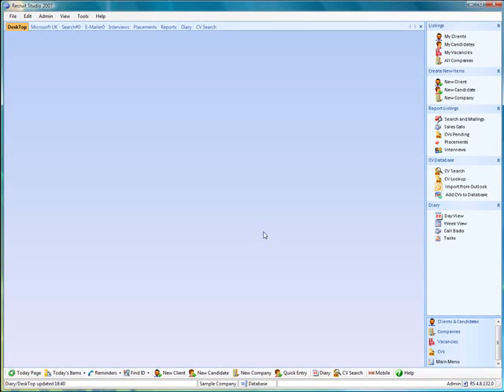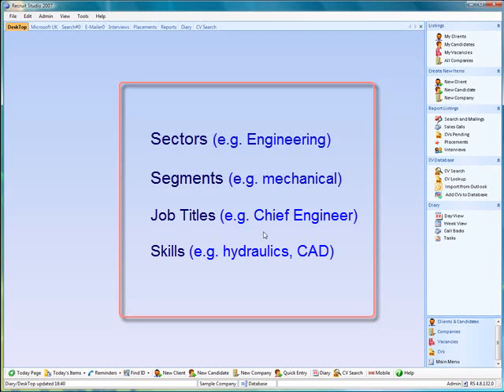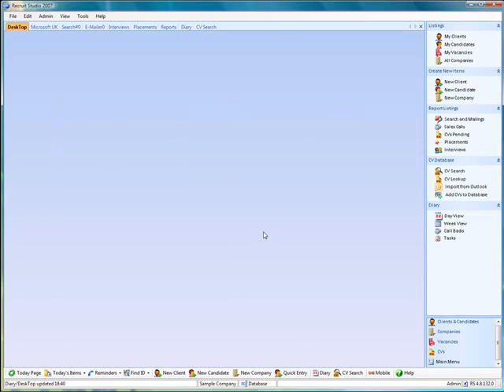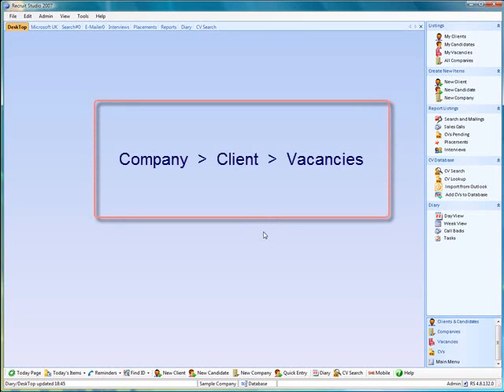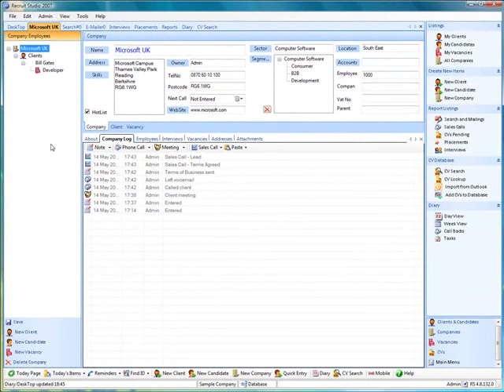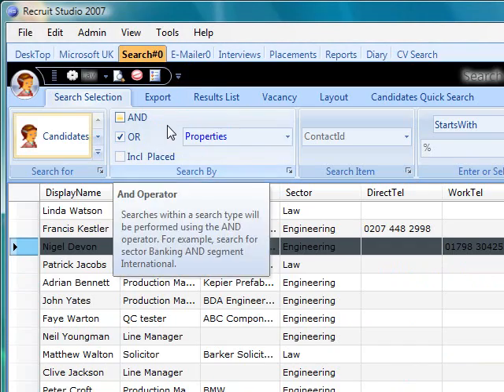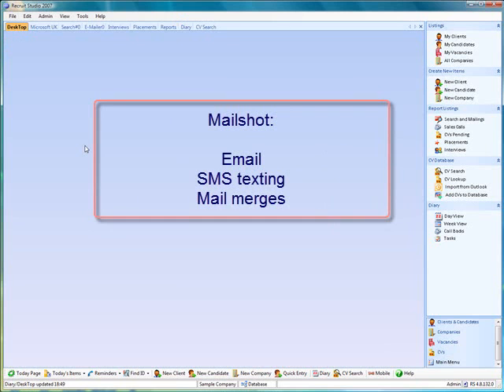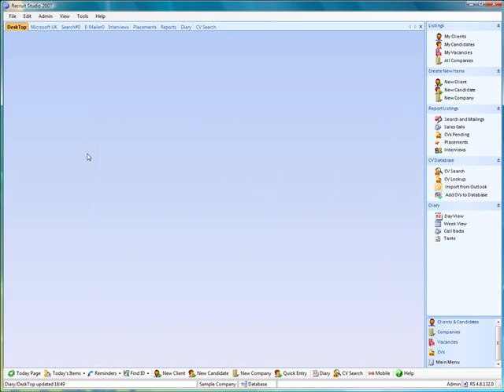First steps for new users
This video is aimed at anyone new to Recruit Studio and will discuss the concepts involved and tools available.